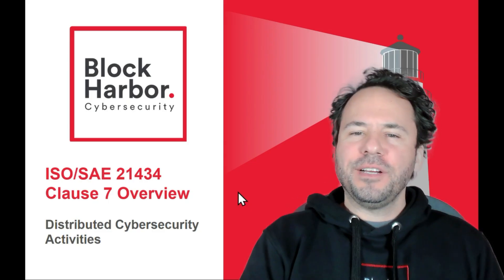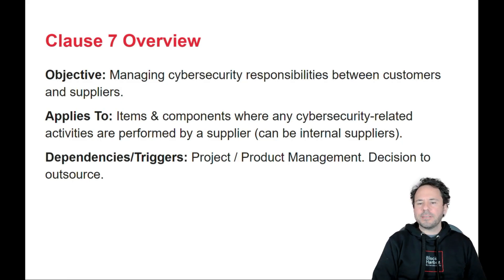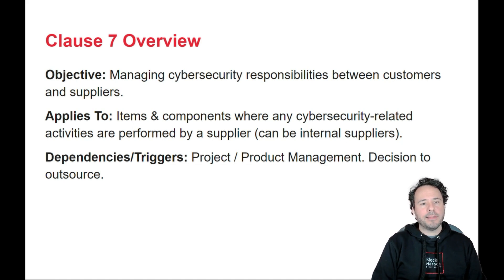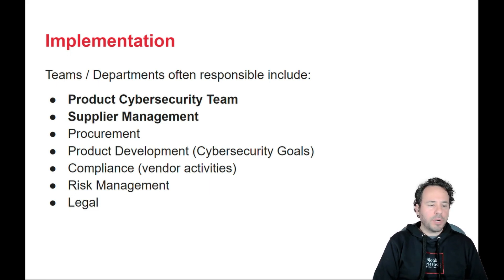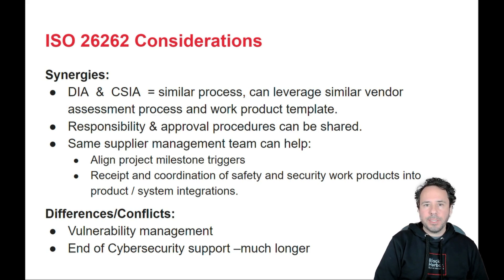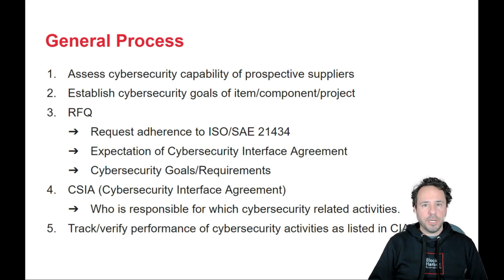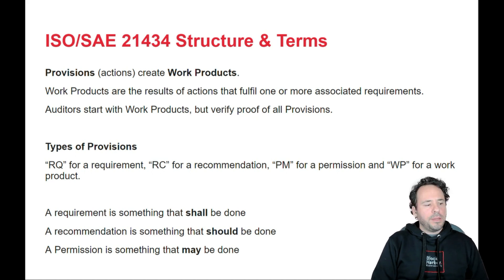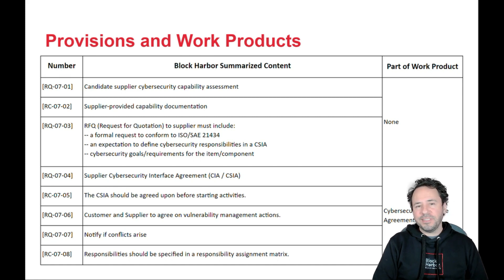ISO/SAE 21434: Clause 7 Overview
Dive into the core of automotive cybersecurity supply chain management with our concise overview of ISO/SAE 21434 Clause 7, Distributed Cybersecurity Activities. This segment is crucial for understanding the dynamics of supplier and supply chain management in the context of cybersecurity managing threats within the automotive sector. Get insights into how this clause guides the collaborative effort towards securing automotive technologies from emerging cyber risks.

🚀 Take Action: Ready to enhance your knowledge on automotive cybersecurity? Sign up for a Free VSEC account today and access specialized resources designed for automotive cybersecurity excellence. Click here to begin!